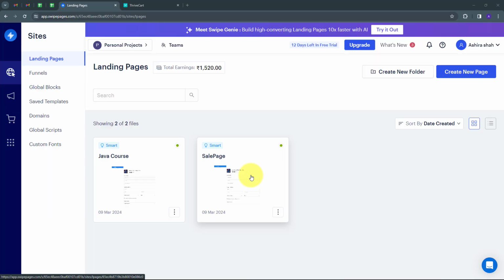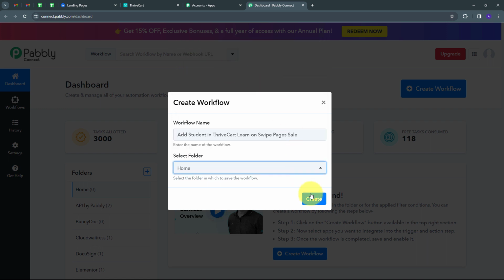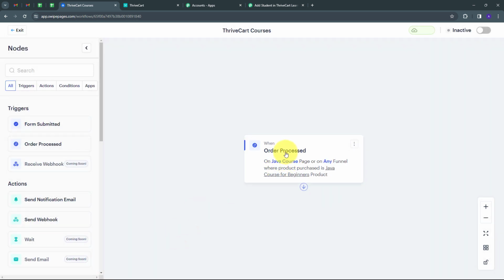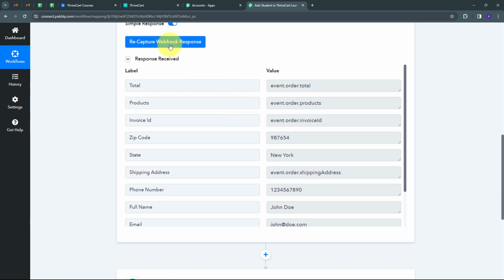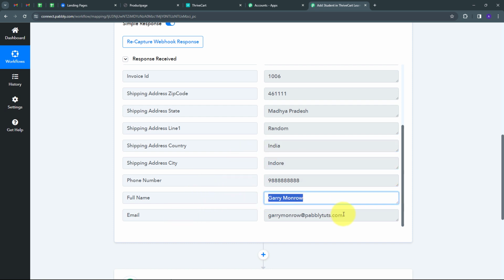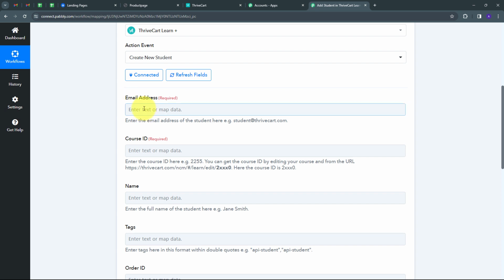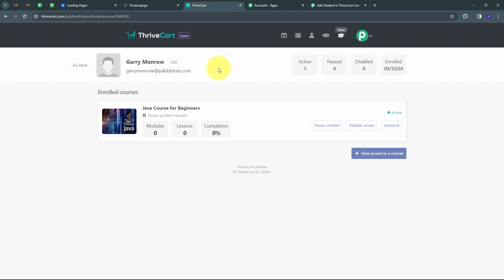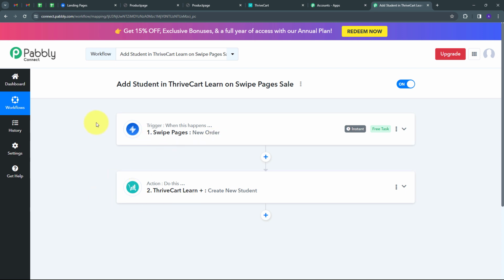How to Add Student in ThriveCart Learn on Swipe Pages Sale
In this tutorial, we'll demonstrate how to seamlessly enroll students in your ThriveCart Learn courses upon successful sales made through Swipe Pages. By integrating Swipe Pages with ThriveCart Learn, you can automate the enrollment process, providing a frictionless experience for your customers while maximizing course sales and engagement.

Discover how to set up a streamlined system using Pabbly Connect to detect sales transactions on Swipe Pages and trigger the enrollment of students in corresponding ThriveCart Learn courses. We'll guide you through configuring triggers to detect sales events and actions to enroll students in courses, all in real-time.

Explore the flexibility of Pabbly Connect in dynamically assigning students to specific courses based on their purchase preferences captured from Swipe Pages. You'll learn how to personalize the enrollment process, ensuring that students gain access to the relevant content immediately after purchase.

Witness the efficiency of automation as Pabbly Connect automates the enrollment process, allowing you to focus on creating valuable course content and growing your student base. With this integration in place, you'll streamline the onboarding experience for your customers and drive retention in your ThriveCart Learn courses.

1. Automation: Pabbly Connect offers automation capabilities that can help you automate mundane and repetitive tasks. This allows you to save time, money and resources.

2. Integration: Pabbly Connect provides a wide range of integrations so that you can connect different web services with each other. This helps you to create smarter workflow processes and make your business more efficient.

3. Security: Pabbly Connect takes security seriously and provides an industry-standard security system to protect your data and applications.

4. Scalability: Pabbly Connect is highly scalable and allows you to easily add new applications and services to your workflow.

 5. Cost-effective: Pabbly Connect is cost-effective and provides plans for different business sizes.